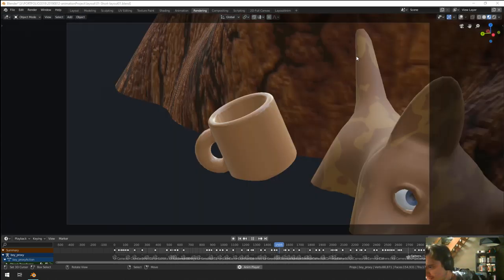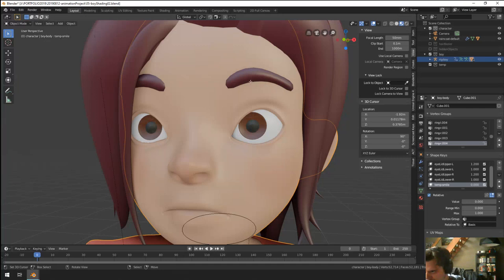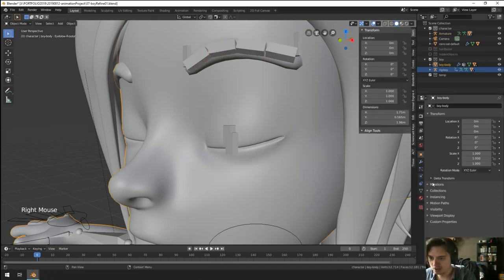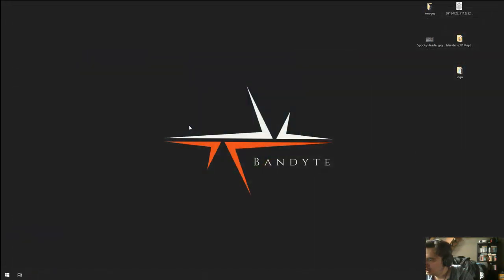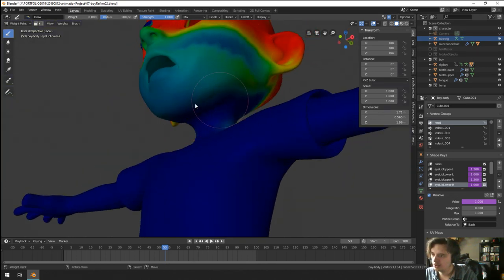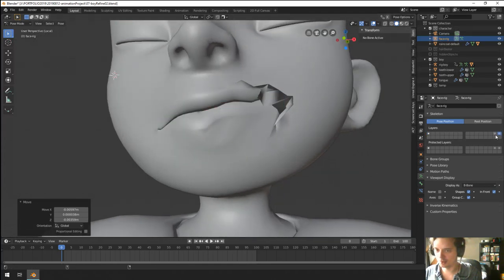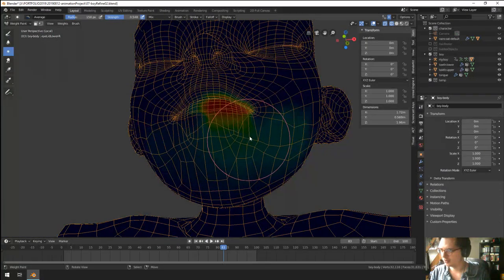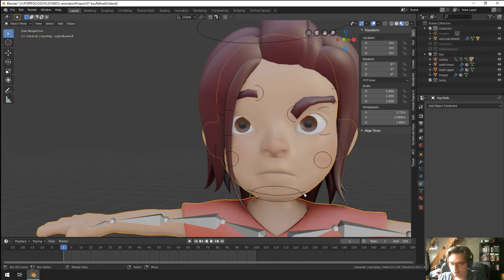Let's Make a 3D Movie in Blender 2.8 #011